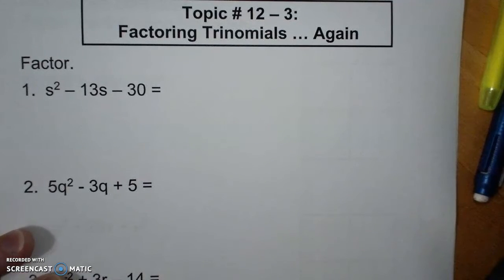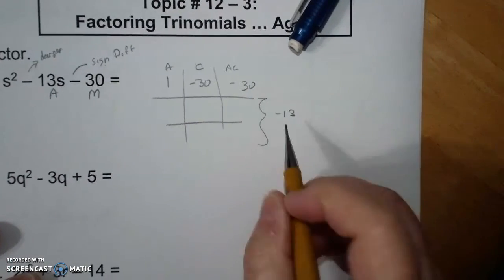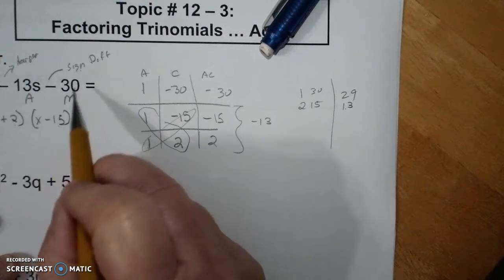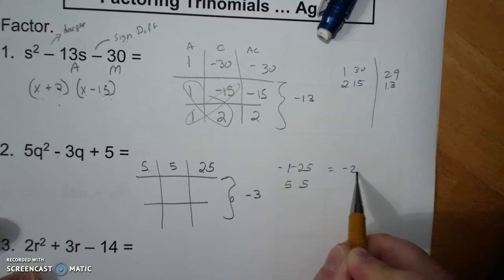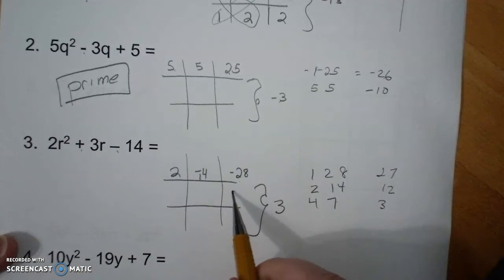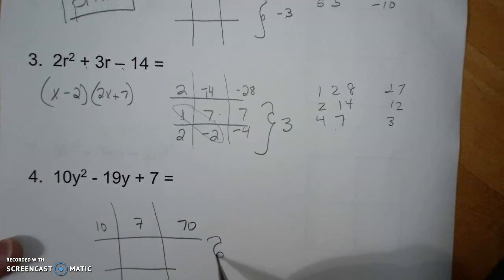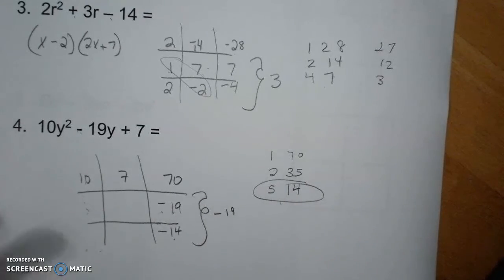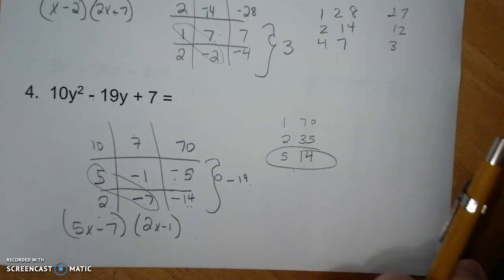12-3 Factroing Trinomials Again Page 1